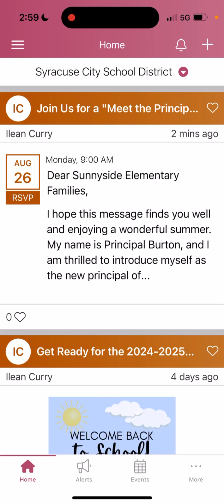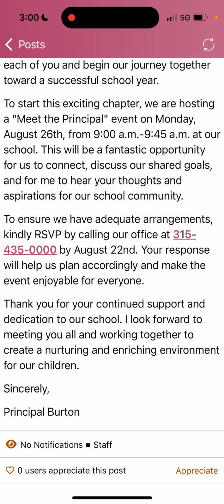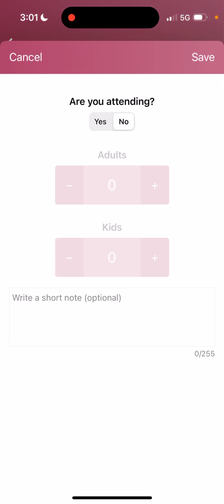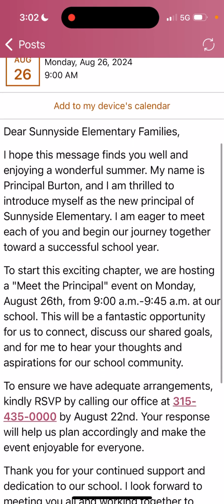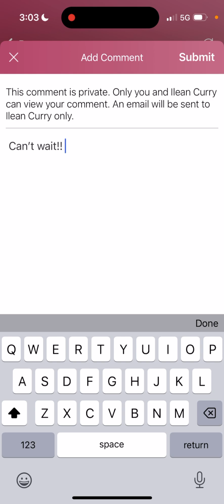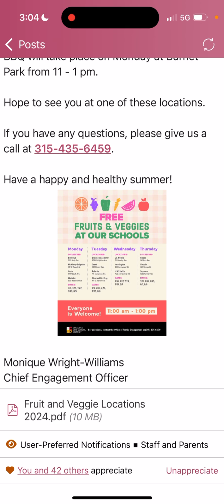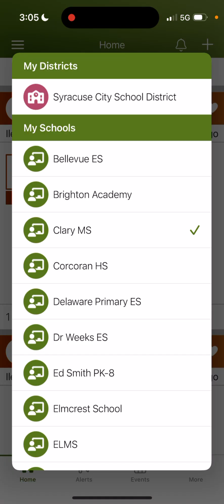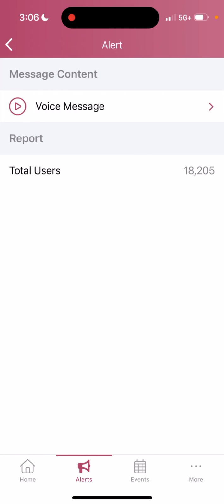ParentSquare: Navigating the Platform